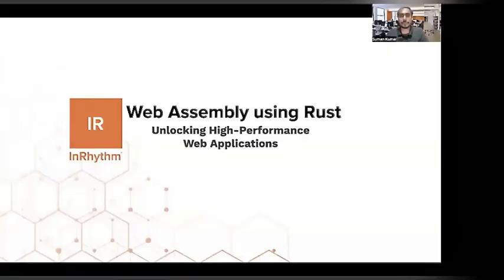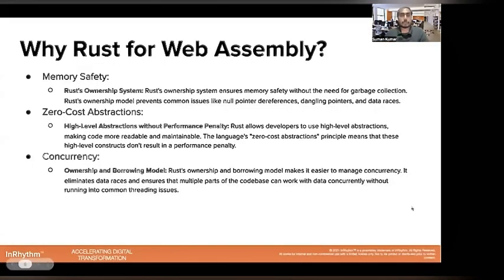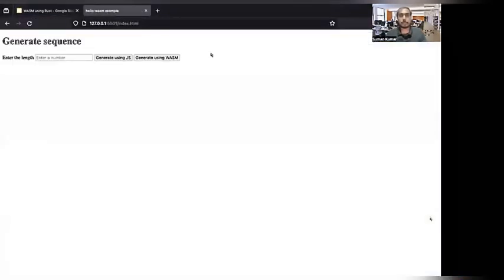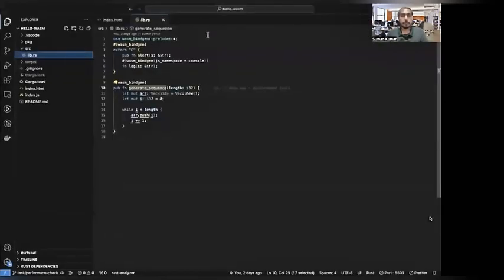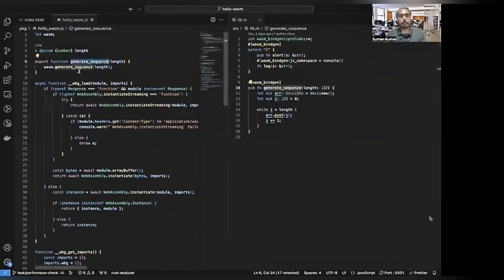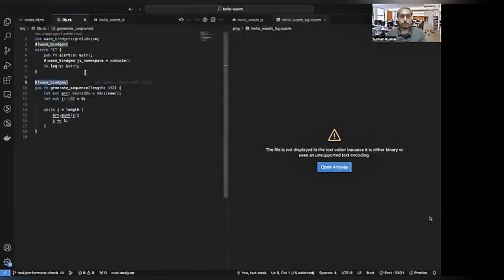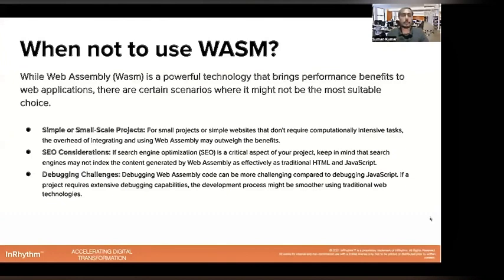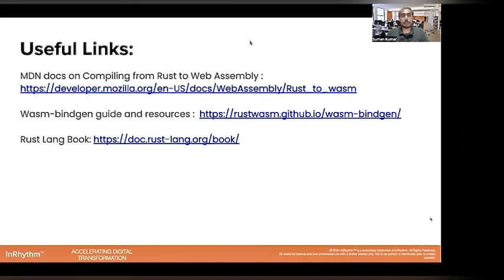Lightning Talk / WebAssembly Using Rust / January 25th 2024 / Suman Kumar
Every other Thursday at 5:15pm, one of our InRhythm team members shares their knowledge on evolving technology trends in the industry – so we can learn and grow together!

This week, InRhythm’s own Senior Software Engineer, Suman Kumar is going to take us on a technical deep-dive industry look at WebAssembly Using Rust and associated best practices.